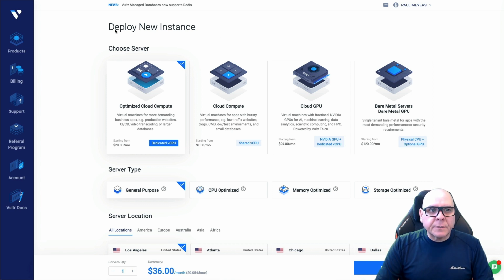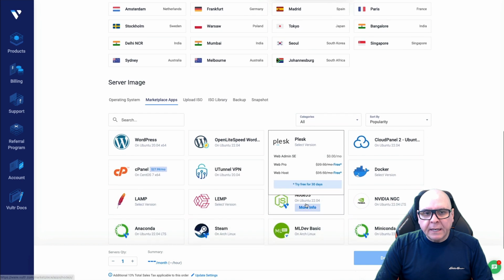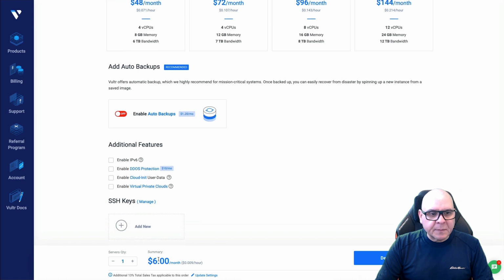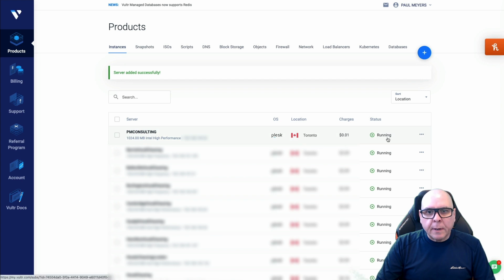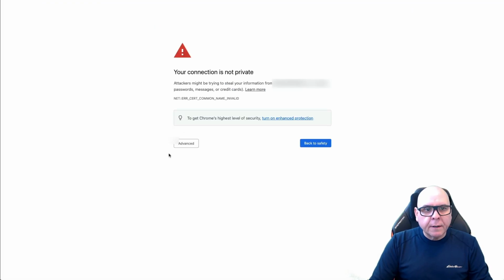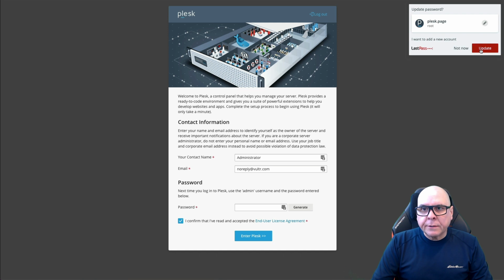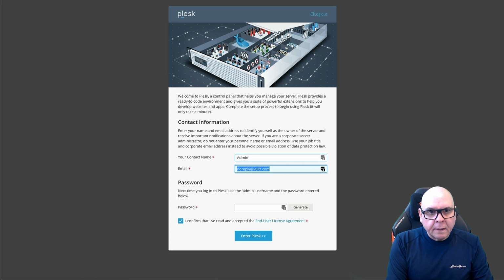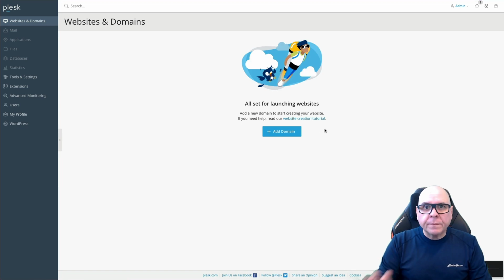Vultr Setup Tutorial easy method with Plesk, SSL, Email, WordPress, Security, and more. PART #1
Vultr Setup Tutorial super easy with Plesk, SSL, Email, WordPress, Security, and more. PART #1

My link automatically gives your the $100 credit, enjoy!

Average website runs about $6.00 per month

Steps:

1) Create an account using our link to give you $100 credit

2) Setup an instance on VULTR

3) Use the FREE plesk version